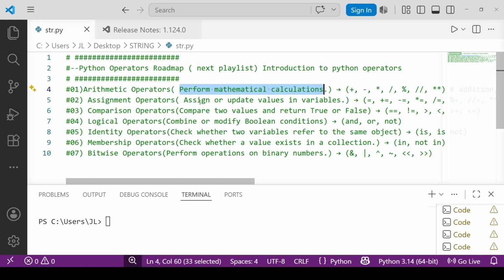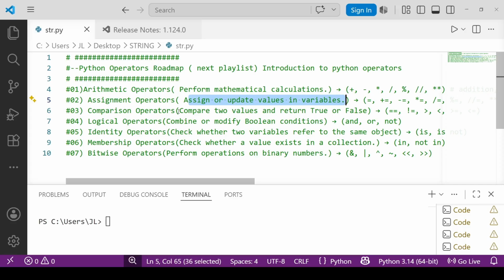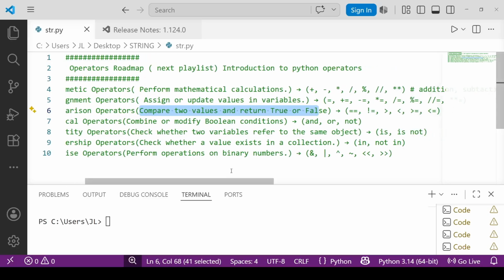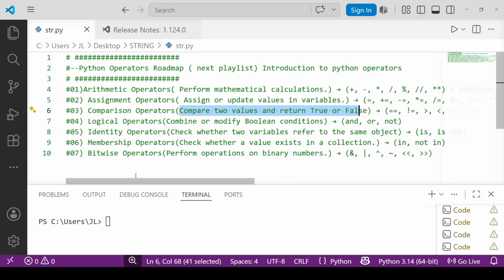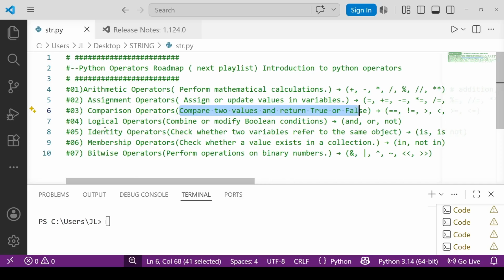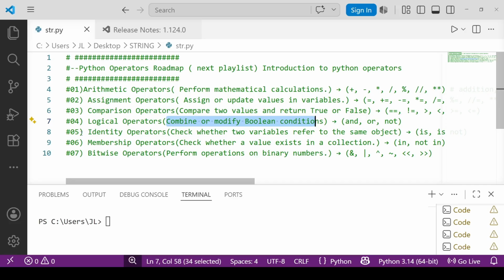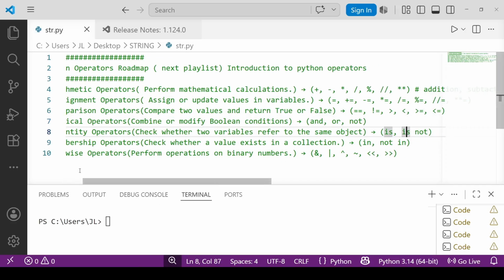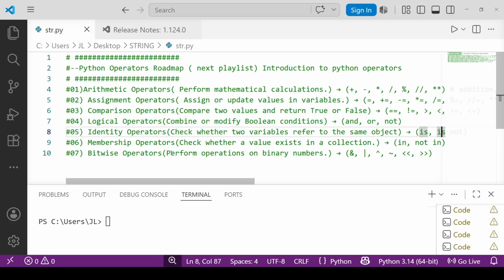What are python operators | Python Tutorials For Absolute Beginners In Hindi/ urdu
perators in Python | Python Tutorials for Beginners

In this video, we will learn about the 7 main types of operators in Python, which are essential for every beginner to understand before writing real programs.

We will cover how Python uses operators to perform different types of operations such as calculations, comparisons, logical decisions, and more.

📌 Topics Covered:

1. Arithmetic Operators
Used for performing mathematical operations like addition, subtraction, multiplication, division, and more.

2. Comparison Operators
Used to compare two values and return True or False based on the condition.

3. Logical Operators
Used to combine multiple conditions and make logical decisions in programs.

4. Assignment Operators
Used to assign values to variables and update them easily in a short way.

5. Membership Operators
Used to check whether a value exists inside a sequence like a list, string, or tuple.

6. Identity Operators
Used to check whether two variables refer to the same object in memory.

7. Bitwise Operators
Used to perform operations at the binary level (0s and 1s), useful in advanced programming.

📌 This video will help you build a strong foundation in Python programming and improve your logical thinking skills.